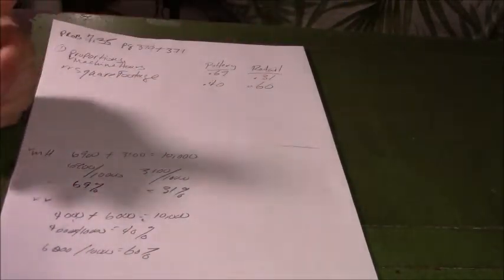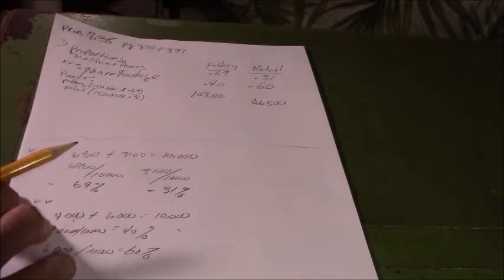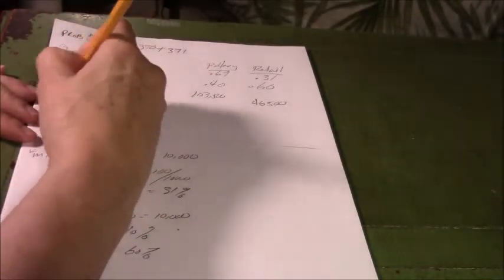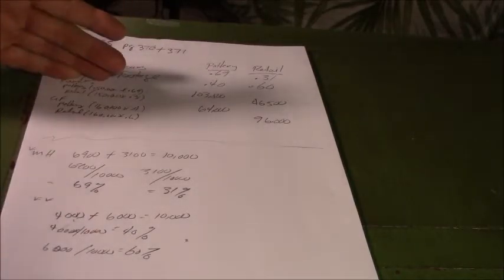Cost Accounting Prob 7.35 Part 1